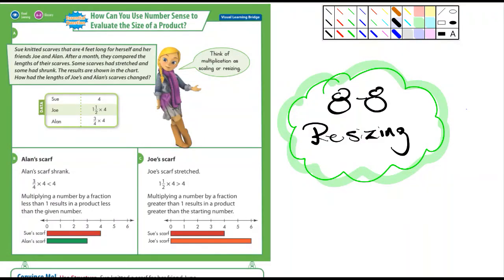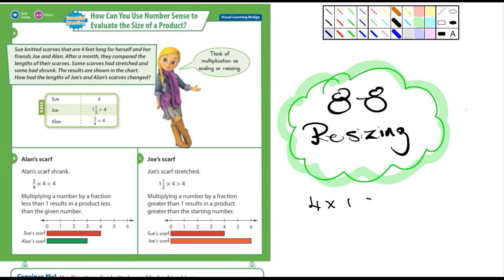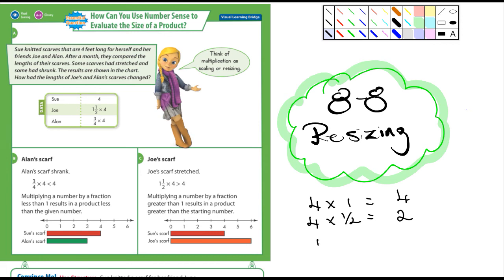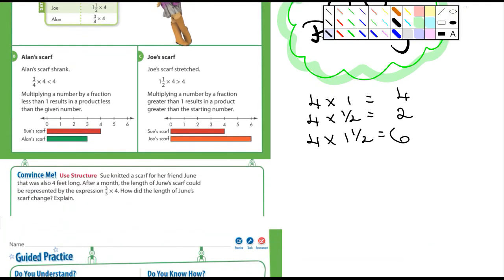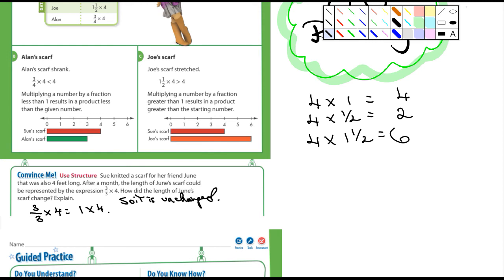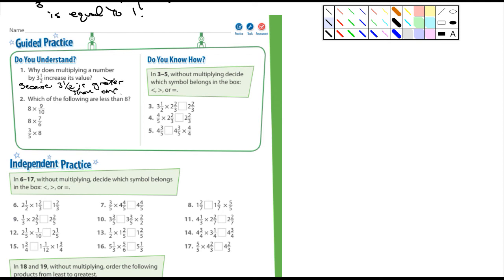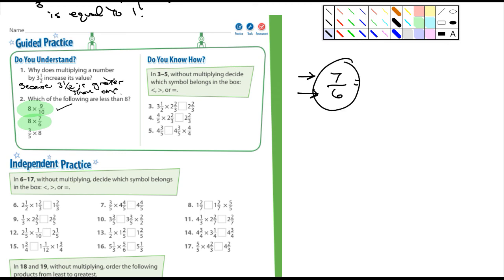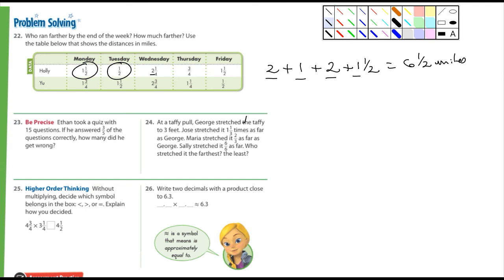Envision Math Chapter 8 Section 8 lesson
Envision Math Chapter 8 Section 8. Resizing.